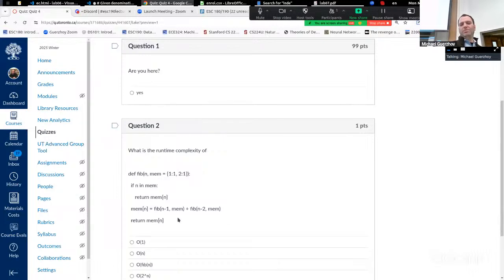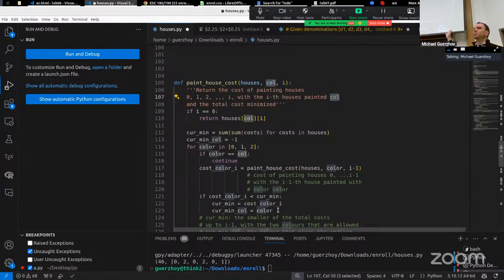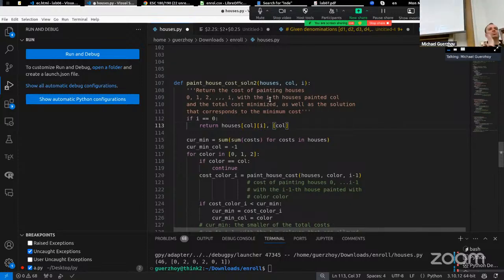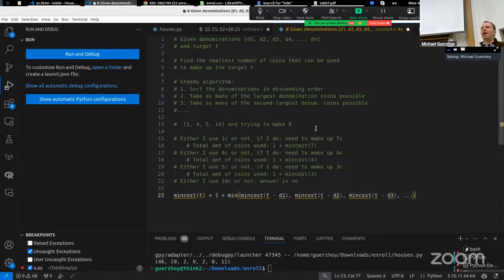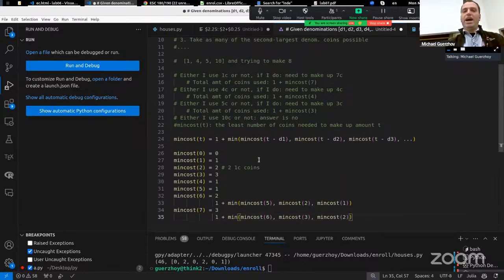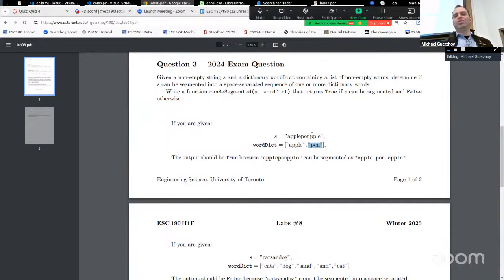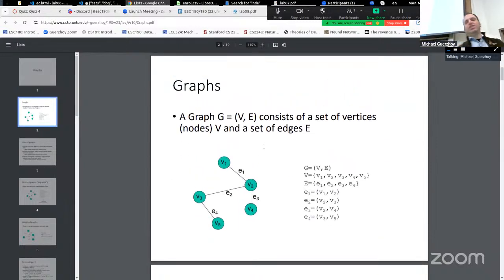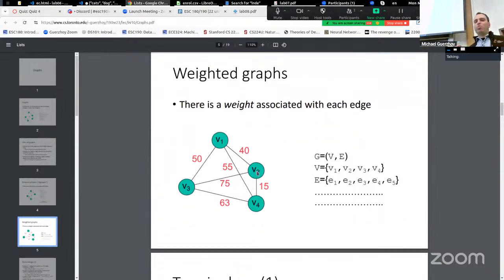ESC190 Mar 20 2025 lec